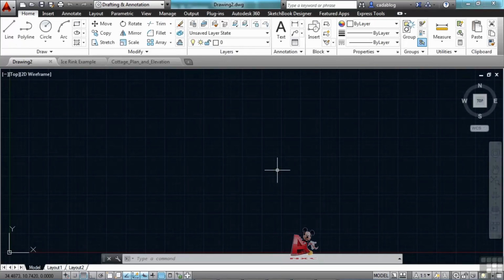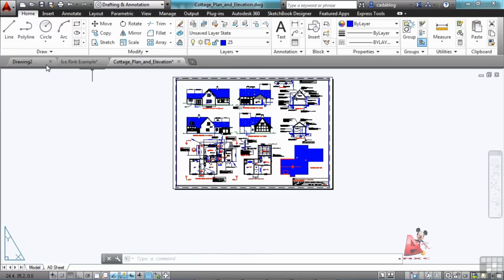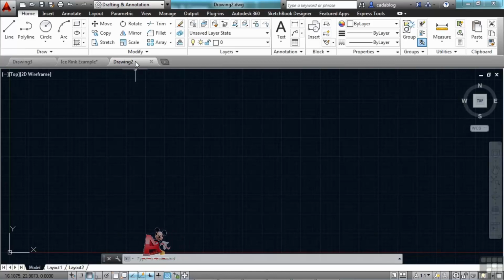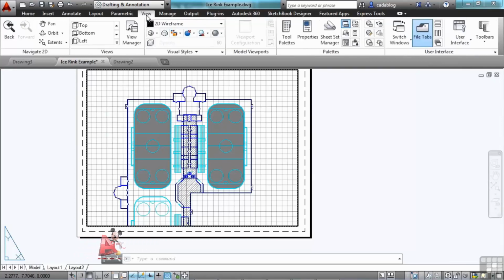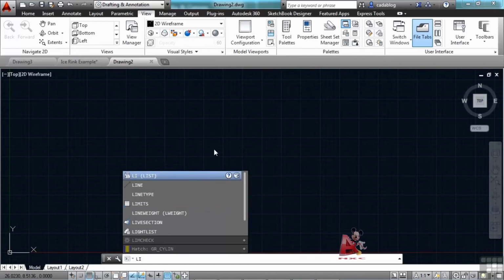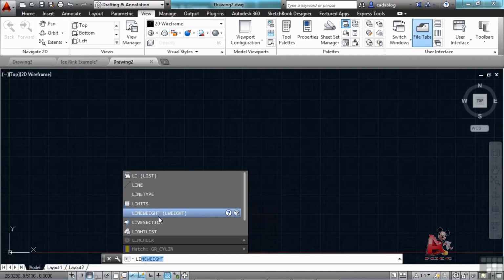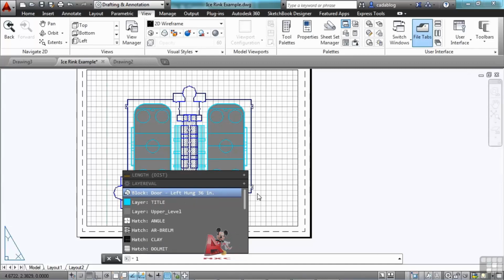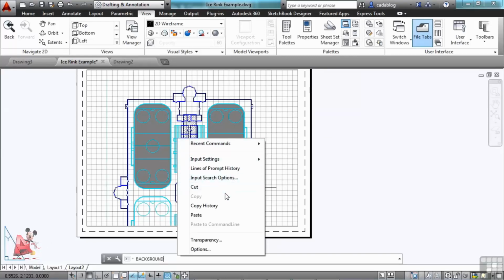#1- User Interface File - Tabs - Command Line | AutoCAD TUT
User Interface - File Tabs - Command Line - AutoCAD TUTORIAL